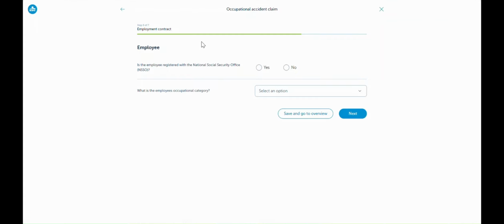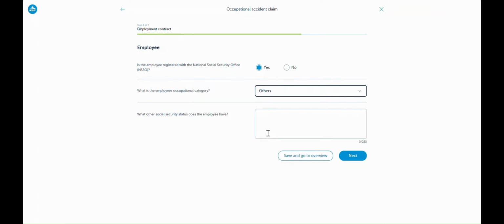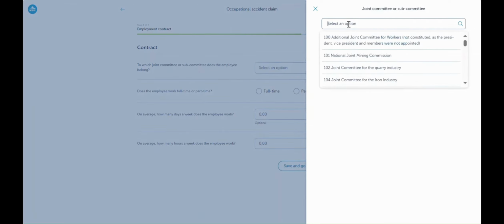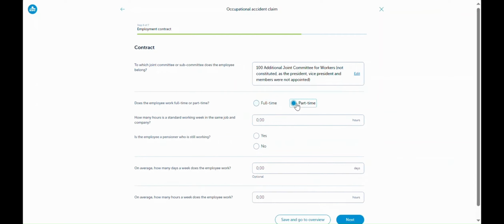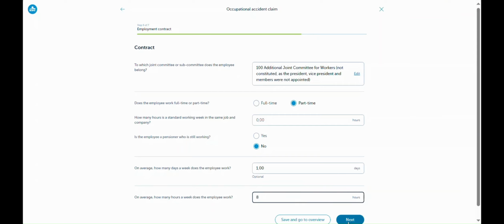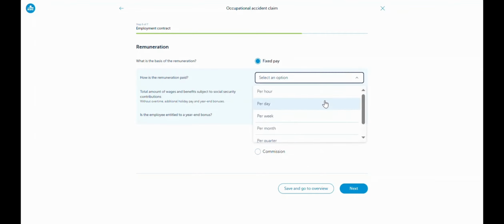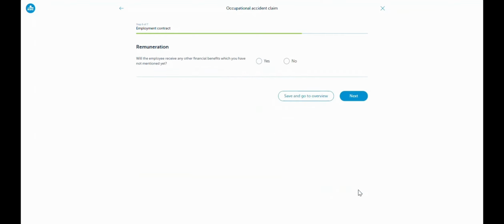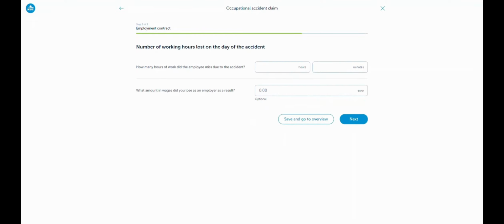Employment contract section - Digital declaration KBC occupational accident insurance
Comprehensive explanation of the Employment section within the digital tool for reporting and tracking occupational accidents with KBC Insurance.